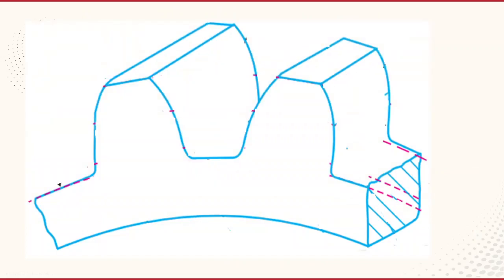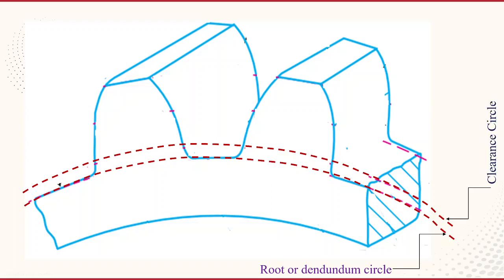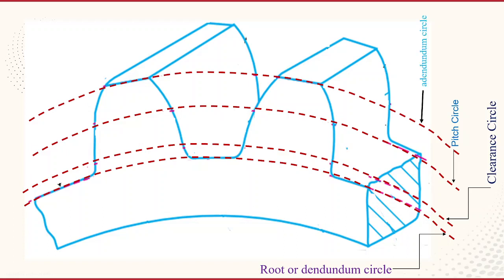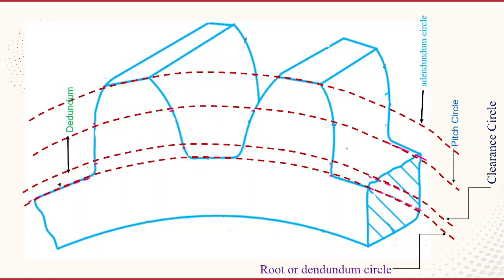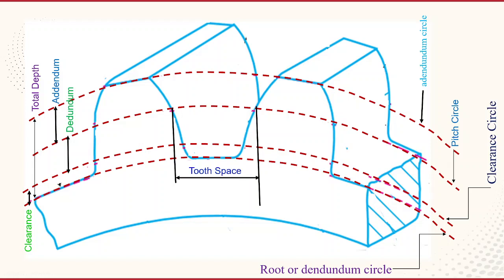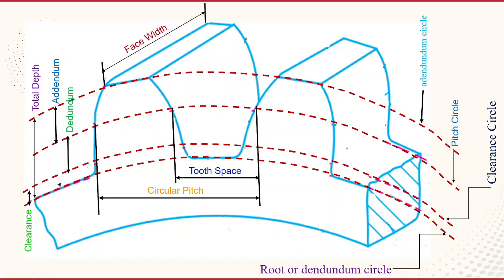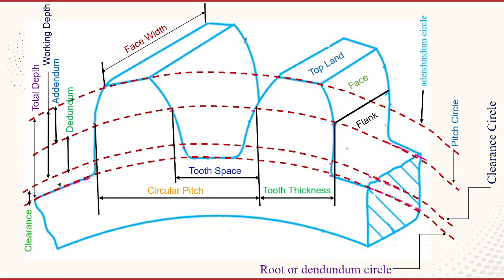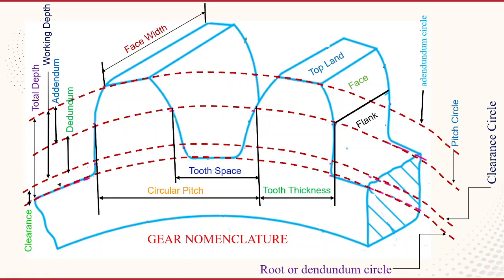Gear Nomenclature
In this video explained different terms used in gear tooth profile